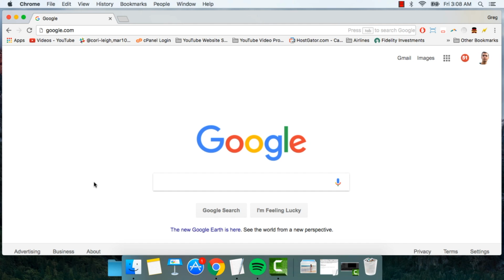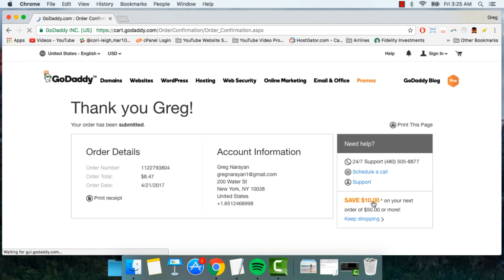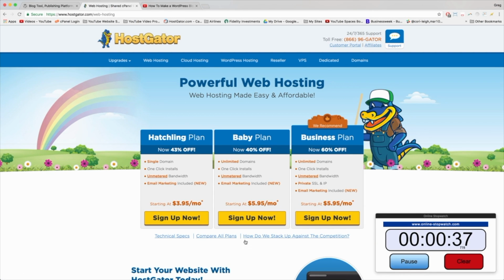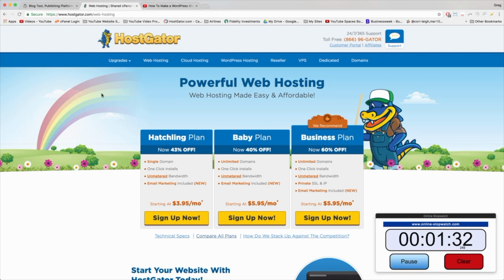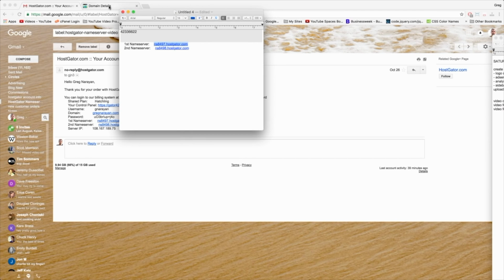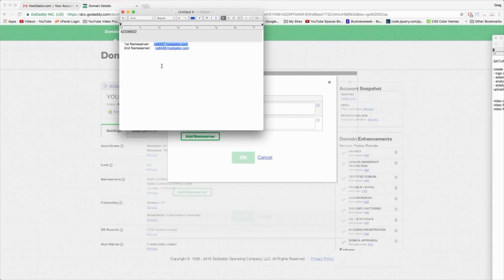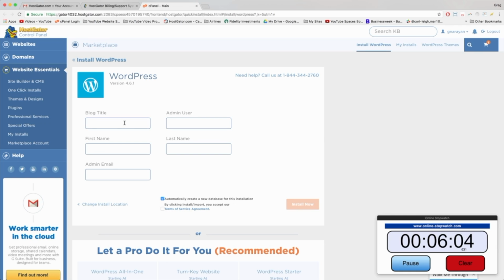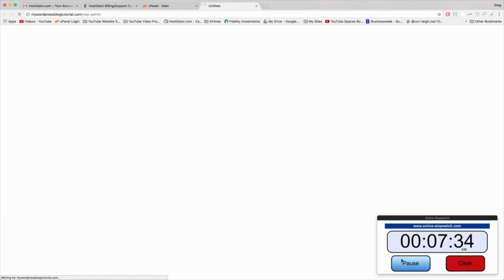Set Up a GoDaddy Website - and Make a WP Blog!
Bonus Gift 🎁 from Greg 👉 Make your blog before Dec 31 and you'll get your choice of a $15 Amazon gift card or free limited edition coffee mug (mugs

The hands down perfect way to set up a website on your GoDaddy domain name. I use it every time.

(beginner friendly tutorial series)

GoDaddy wordpress website setup steps we cover here:
1. Register domain - find good keywords
2. Choose a web host - HostGator is cheaper in the long run
(next, check email and login - very easy)
3. Install WordPress - one click install without coding

I'm made this quick make godaddy website tutorial so you can understand how quick it really is to create a great website. I have a longer wordpress godaddy tutorial as well, and several more to create ANY website with different themes, logos, designs, plugins and more!

LETS HEAR FROM YOU..
My experience readers: how has GoDaddy helped your business and do you find it easy to run websites and setup a GoDaddy website like this one we make here?
My newcomer readers: this website can be made for under $50 and under 25 minutes, do you consider this a good website set up?

Let's discuss, I'll be around in the comments all day with my coffee, thanks!

BONUS GIFT DETAILS:
1. Sign up for any plan at HostGator before midnight on Dec 31, 2019 (you will find the most updated best HostGator discount on our custom
2. Email with subject line "My New Blog at HostGator" and a link to your new site (along with your choice of gifts)
3. I'll personally send over your holiday gift 🎁 as a thank you for being a loyal fan of our channel!